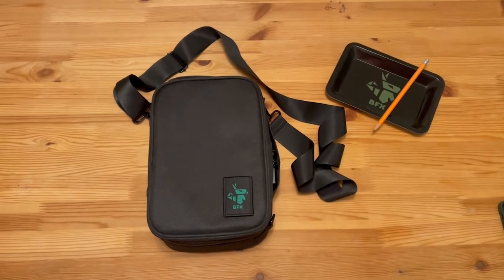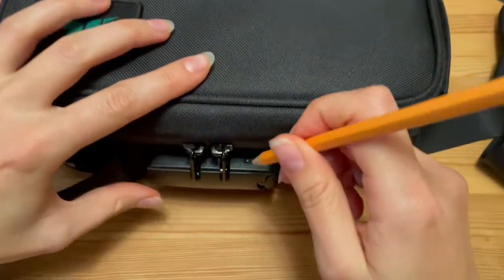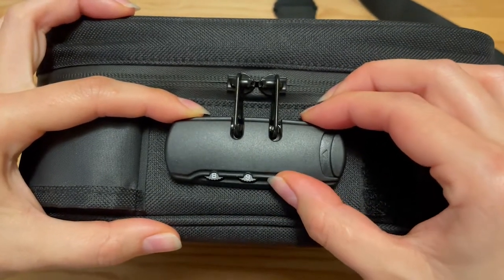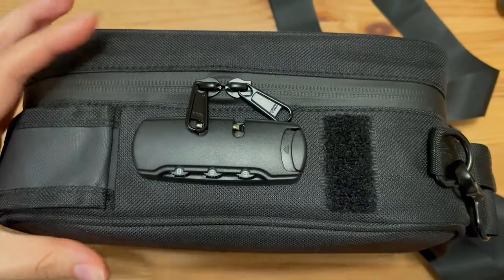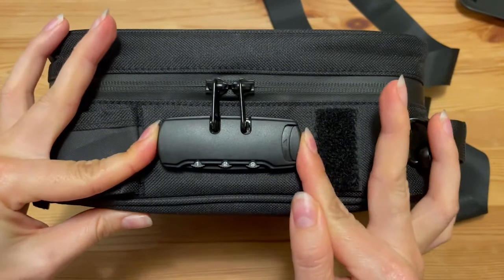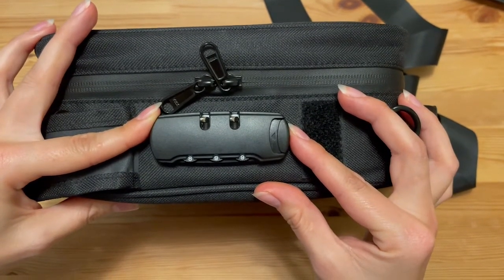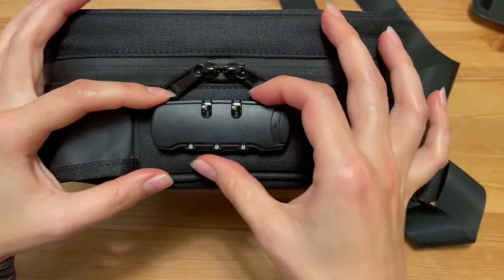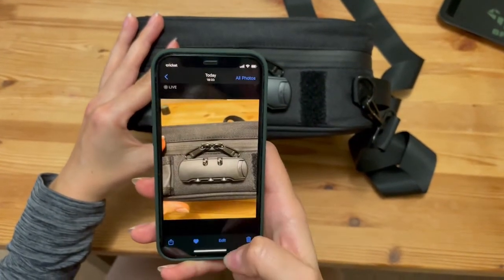How to Set Combination Lock on BFX Smell Proof Bag, How to Reset Your Password? & How To Not Forget!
How to Set Your BFX Lock Combo
Open Bag Lock and Set or Reset Password
3 Steps on How to Set a Combination Lock of Your BFX Smell Proof Bag, Stoner Bag, Bag or Luggage. 3 Steps to Reset Luggage lock.

Lock How-To Guide:
0:22 Set Combination Lock
1:15 How To Not Forget Password
2:10 How to Reset Your Lock
2:55 Again How To Not Forget Password !!!